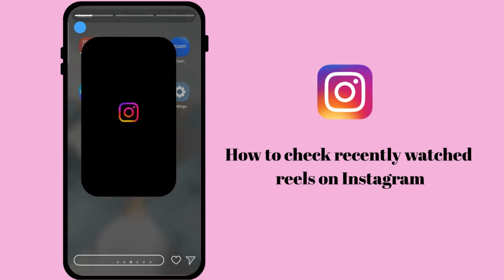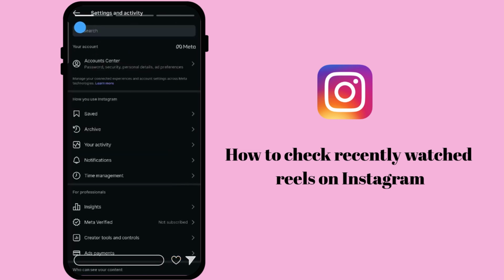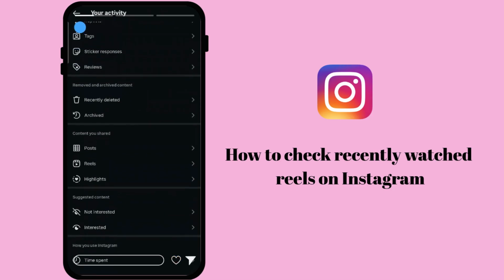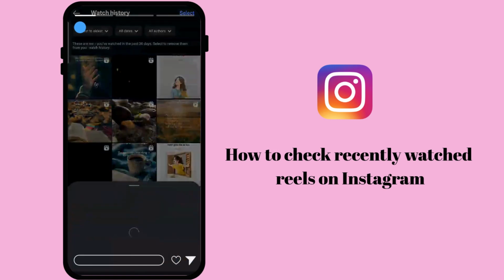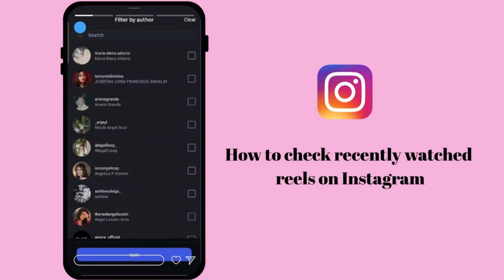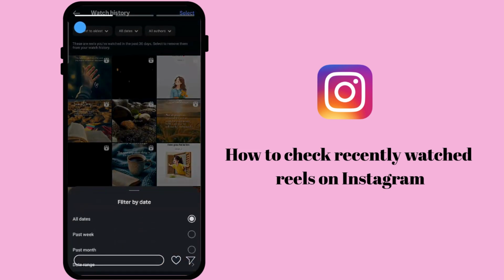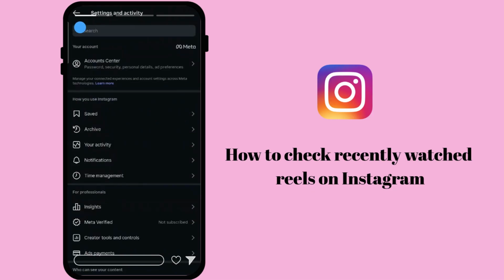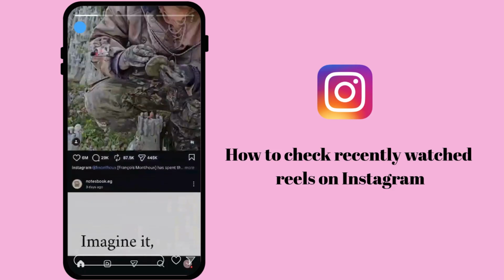How to Check Recently Watched Reels on Instagram [Full Guide 2026]